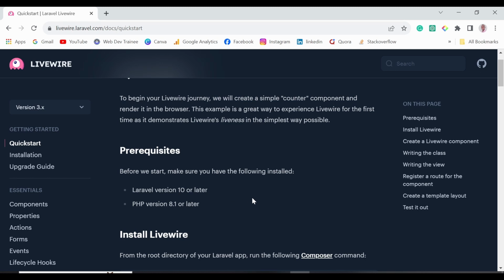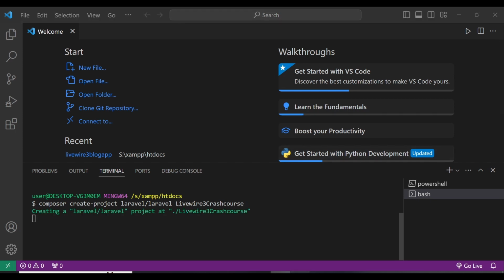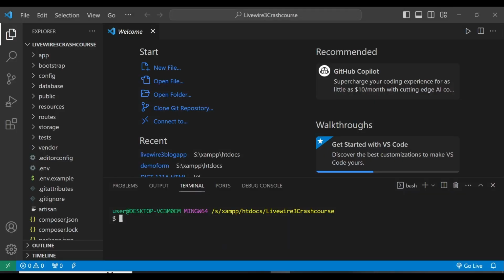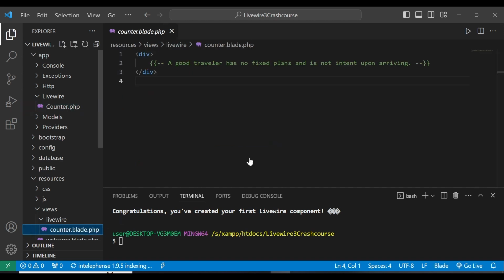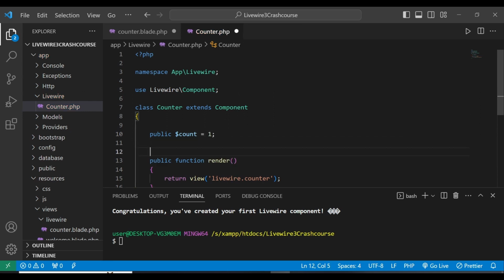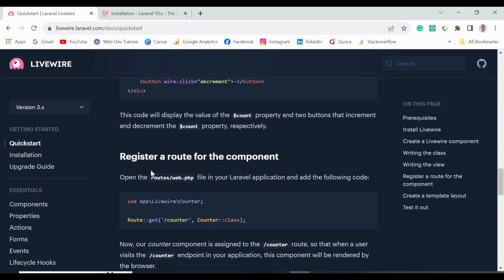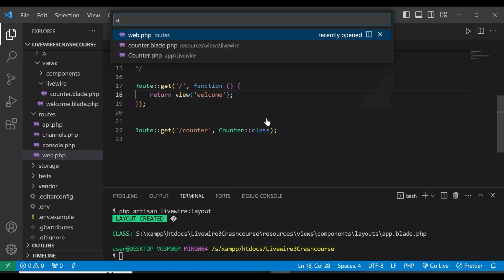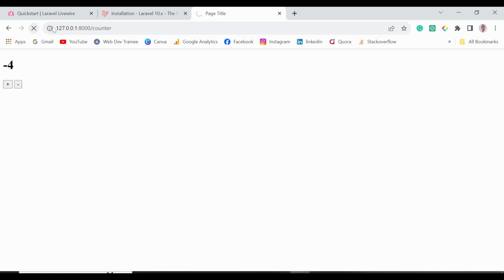Intro To Livewire V3: The New Features!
In this video we will create a basic counter component where we will get to look at the new changes made from laravel-livewire 2 to livewire 3.

Livewire 3